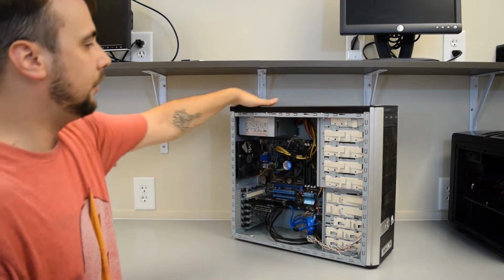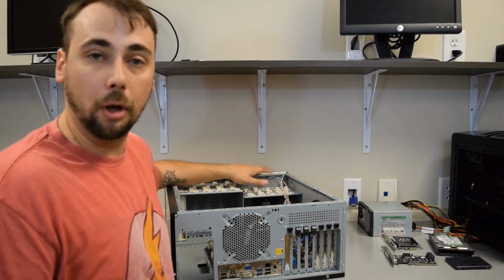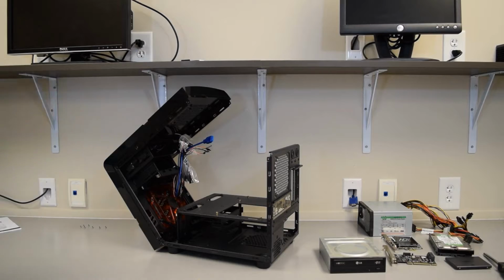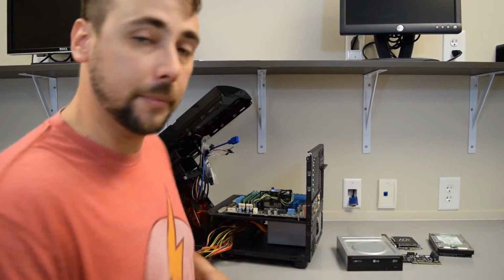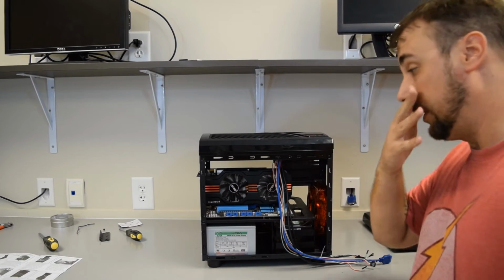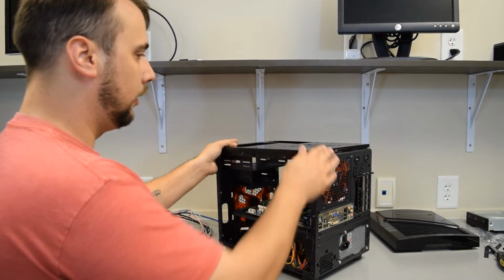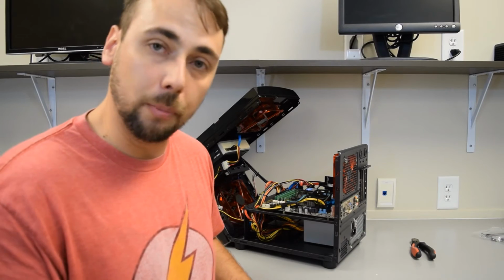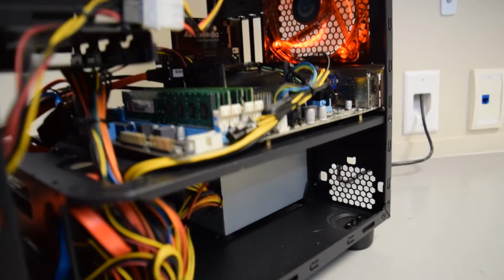Apevia X-QBER Case Pt 2 "The Final Countdown" Cube Case Build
This is part two of the Apevia X-QBER Cube Case build.

Power Supply
Media Drive
RAID Card
Capture Card
Video Card
LED Fans

Follow on Twitter & IG @unboxingproject